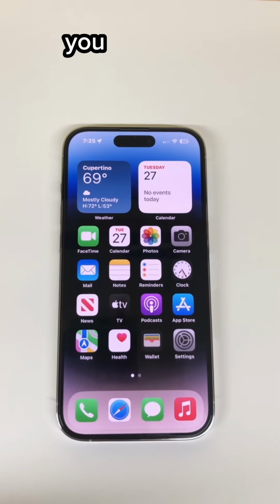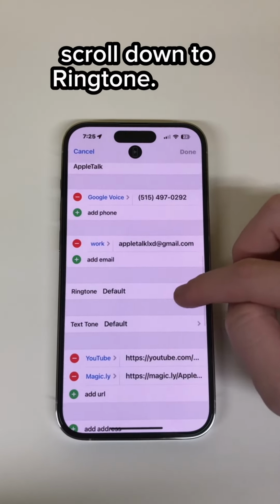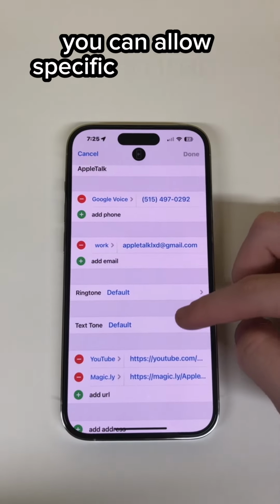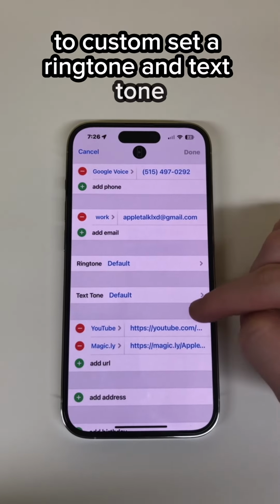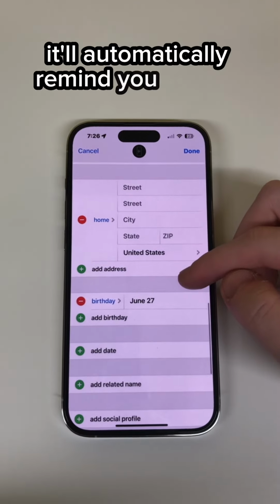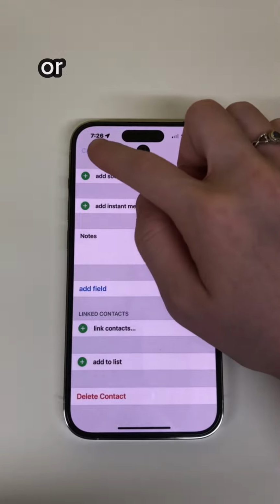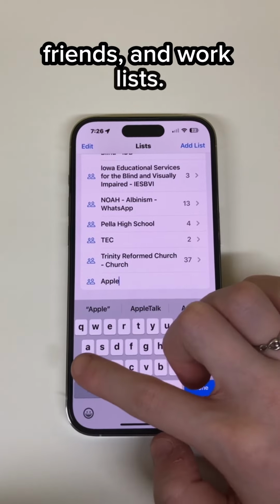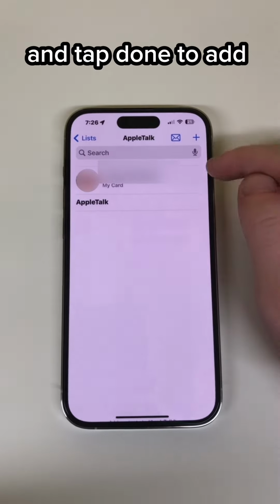5 Hidden Features in Contacts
Learn how to use 5 useful features in Contacts on your iPhone, iPad, or iPod touch.

WELCOME:
Welcome to the AppleTalk YouTube channel!  I hope this video was helpful as my goal is to help YOU master the iOS world.  If you are new to the channel, I advise you to checkout the about section on my channel and watch some of my other videos.  Your subscription will help me reach 1k subscribers, which will unlock more of the YouTube features I would like to use to reach out to more people.  I would love to help you out with a video or a reply!

@AppleTak - Helping People Master the iOS World

REDDIT COMMUNITY
Join the Apple Talk subreddit on Reddit to hear the latest AppleTalk News, ask questions, and find answers!

AppleTalk Tags: (Tag AppleTalk with these tags and find my videos using them in the search bar on YouTube)

NOTE:
I decline product reviews currently and job offers and partnering offers, so please do not ask, thank you.